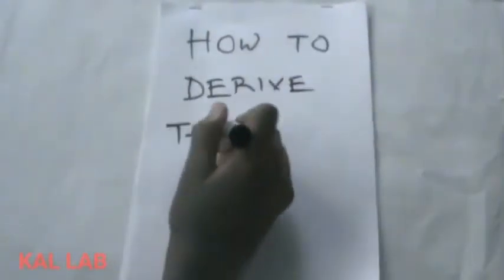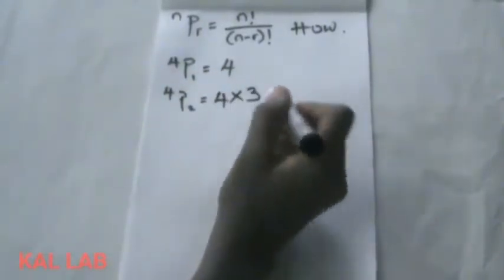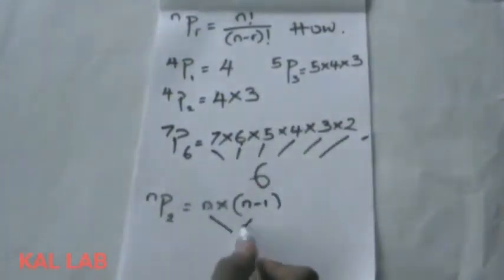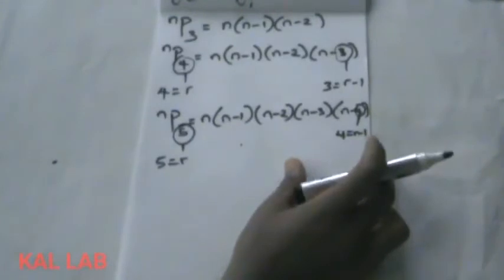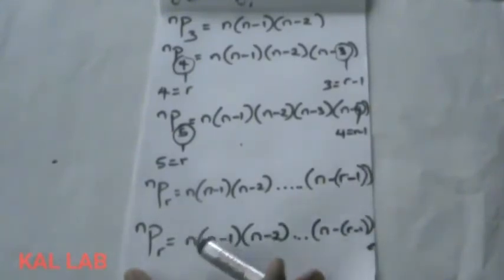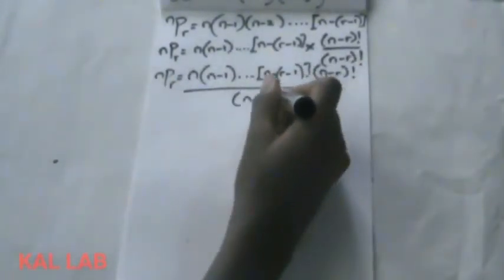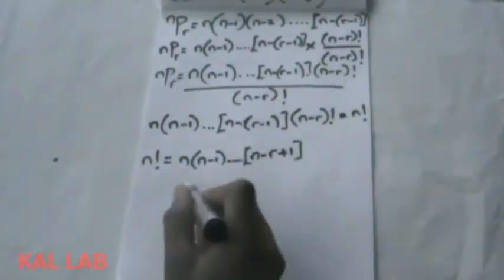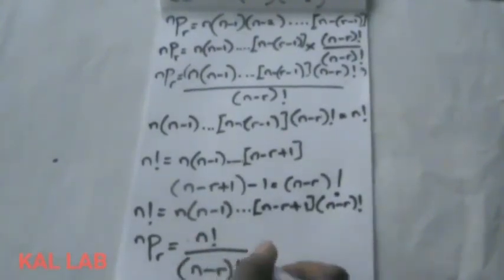How to Prove the Formula for Permutation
Proof of the Formula of Permutation

In this video, this is  how to prove the formula for Permutation. In probability and other areas of mathematics, we come across permutation and many people wonder how was the formula of permutation derived. It is very technical but easy to understand...

PROOF OF THE PERMUTATION FORMULA